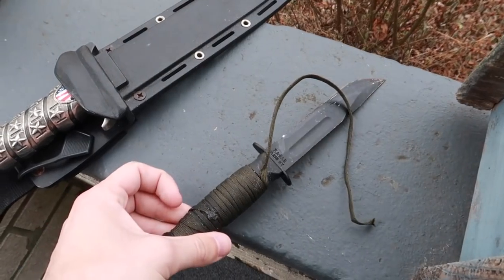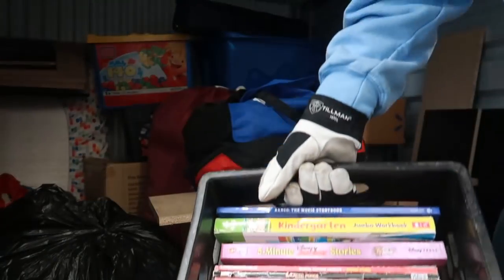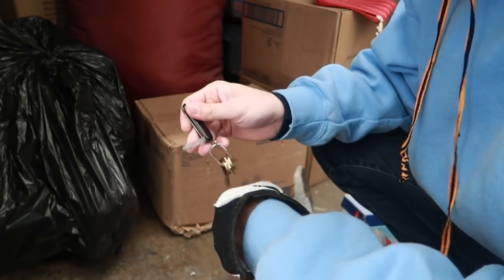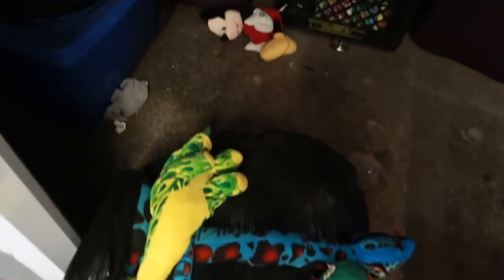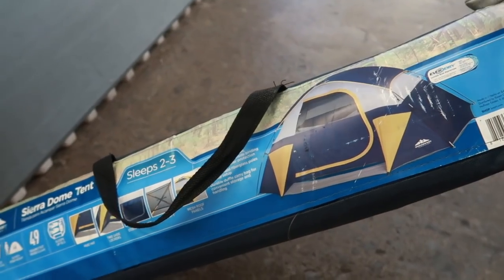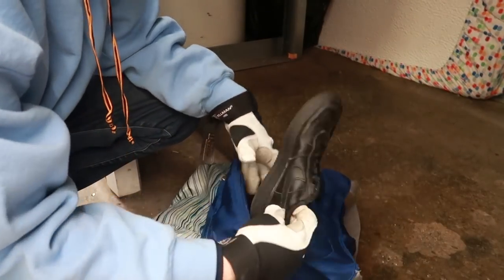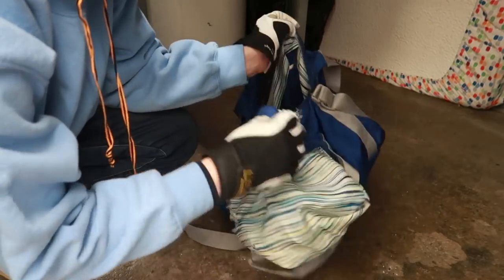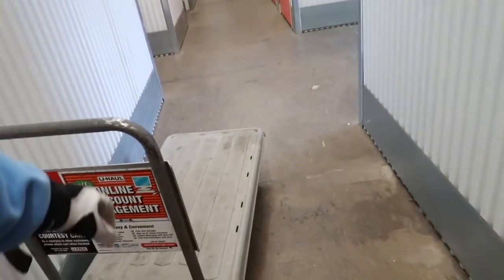I BOUGHT An ABANDONED Storage Unit - Whats Inside?!